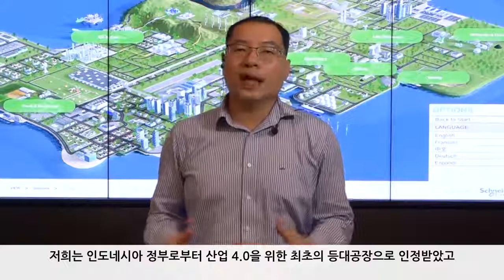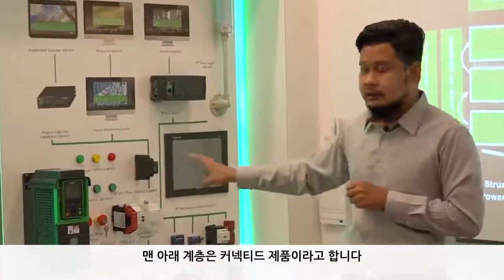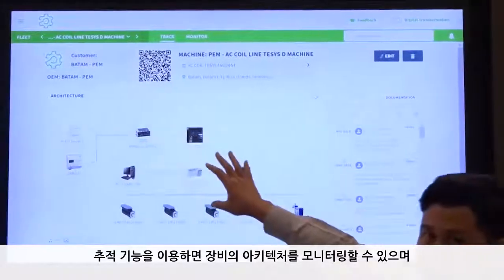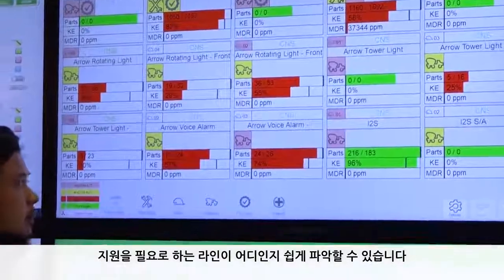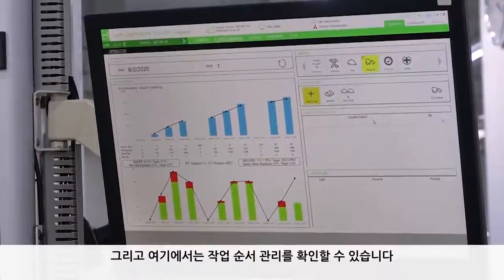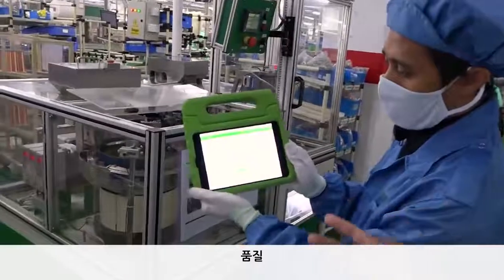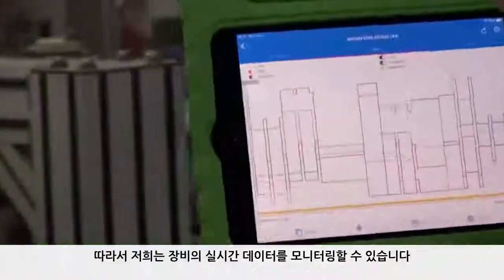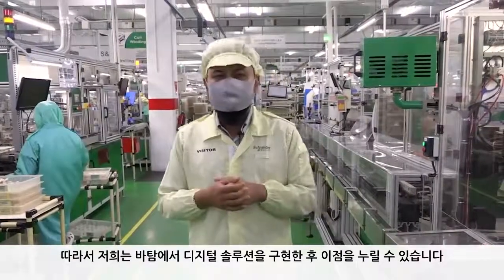슈나이더 일렉트릭 바탐 스마트 팩토리 투어 Part.2 - 민첩하고 빠른 운영 능력 | 슈나이더 일렉트릭 코리아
Wiranata Suganda, 슈나이더일렉트릭 바탐 공장 디지털 혁신 리더가 전하는 '슈나이더 일렉트릭 바탐 스마트 팩토리 투어 Part.2 - 민첩하고 빠른 운영 능력' 세션을 시청해보시기 바랍니다.

이노베이션 토크: 뉴노멀 시대의 스마트공장 'Innovation Talk: A Way Forward for Industry'

►슈나이더 일렉트릭 코리아 유튜브 채널을 구독하시면 슈나이더 일렉트릭 최신 제품 소식 뿐만 아니라 우리 삶 전반의 디지털 혁신 소식을 제일 먼저 받아보실 수 있습니다!

이 영상은 스마트 팩토리의 민첩하고 빠른 운영 능력을 다룹니다.